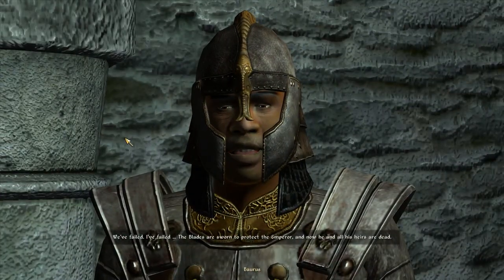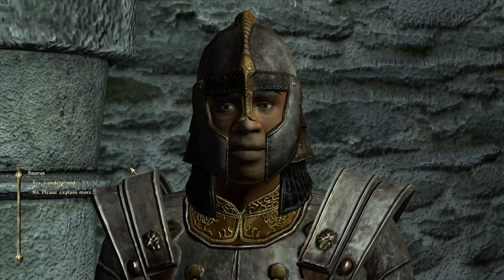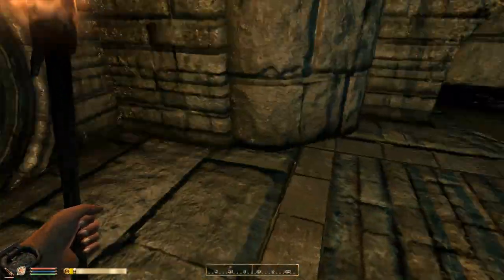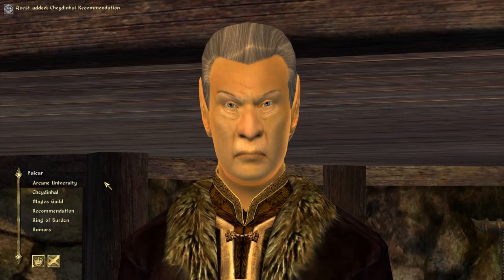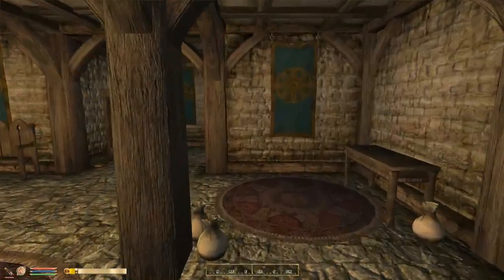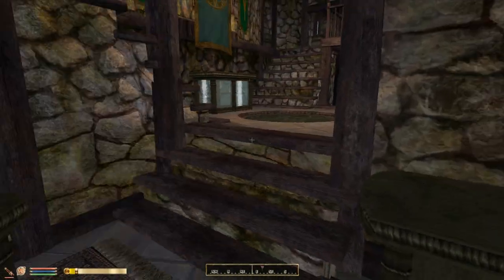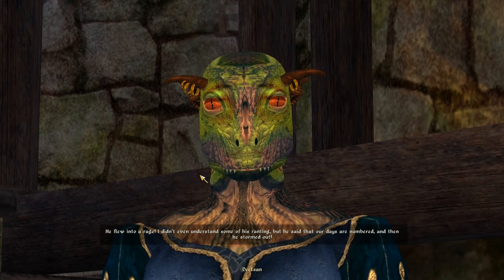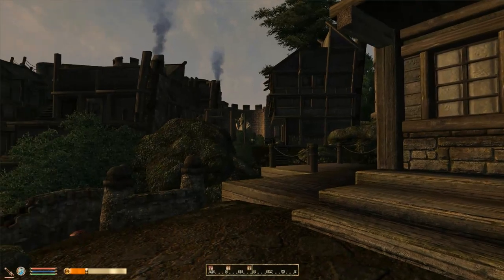Let's Play Oblivion [PC] [HD] - Joining the Mage's Guild - Part 3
In this video, Legend completes his escape by passing through the Imperial Sewer.  He then travels to Cheydinhal, joins the mage's guild, and completes his first quest.